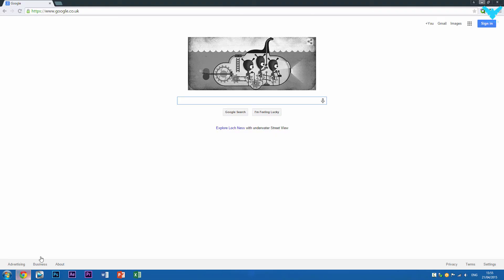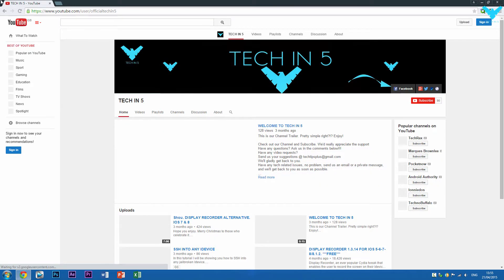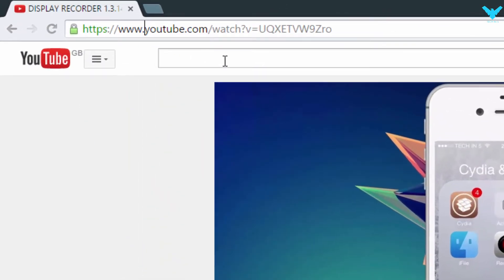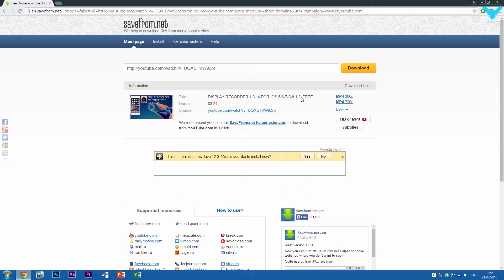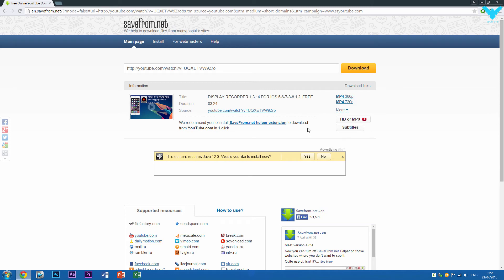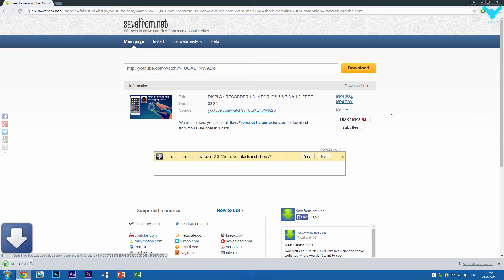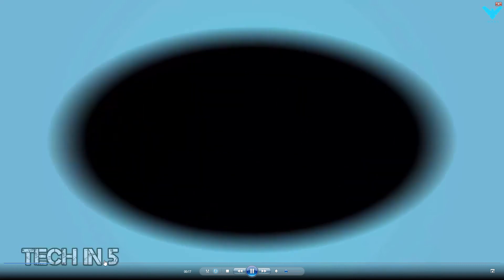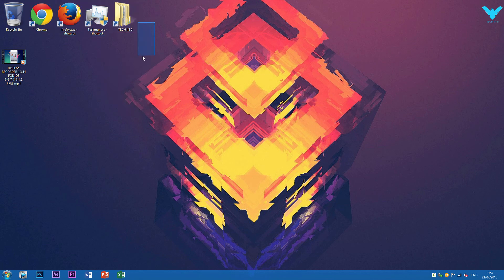How To Download Any YouTube Video For Free | Up to 1080p HD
Download Any YouTube Video For Free In A Few Easy Steps.

Nor Me Or My Associates Are Responsible For Any Harm Inflicted Upon Yourself Or Others As A Direct Or Otherwise Indirect Result Of A Viewer Attempting The Actions Illustrated In The Video above.

TI5 Spotlight [To Those Who Impress Me.]:

Dissolve.
Info: If you are into video editing then you’ve got to check this site out. Stock HD Footage at great prices.

FAQ’s [For The Curious Ones.]:

What Operating Systems I Run:

Windows 8/8.1.

Windows 10.
Hey guys and girls. Windows 10 Is Coming Out On The 29th July 2015. To Get A Free Copy [Courtesy Of Microsoft], Register For The Insider Program Today!

Mac OSX Yosemite.

Mac OSX El Capitan.

Kali Linux.

Android M. [Android Devices.]

IOS 8. [IDevices.]

What Programming Languages I Know:
HTML, CSS, JavaScript, PHP, Java, Objective-C.

What Programs I Use:

Video Production:

Adobe After Effects Creative Cloud 2015. [Video Editing.]

Adobe Photoshop Creative Cloud 2014. [Photo Editing.]

Camtasia Studio 8. [Screen Recording; Windows Only.]

ScreenFlow 5. [Screen Recording; Mac Only.]